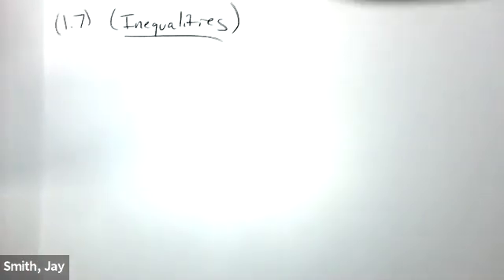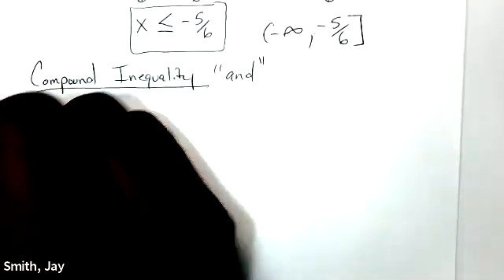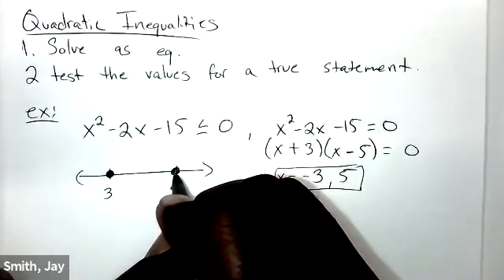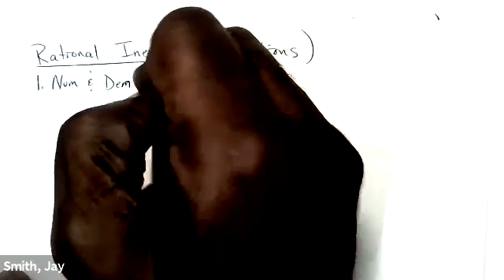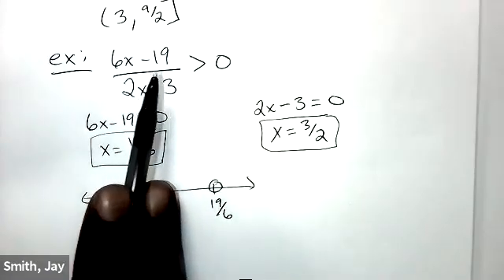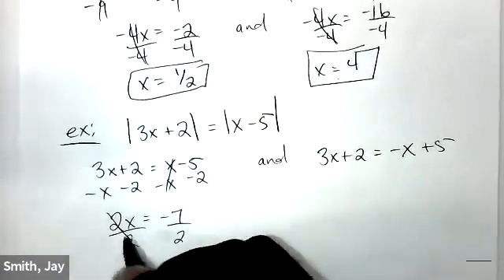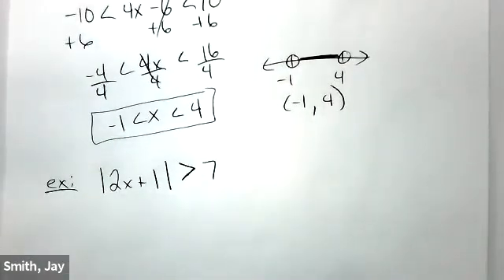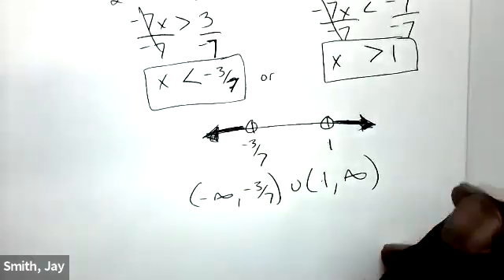Ch.1 sections 7 and 8 (Inequalities and Absolute Value)